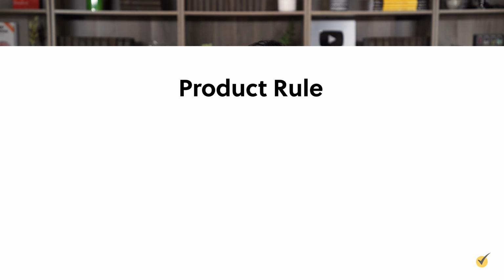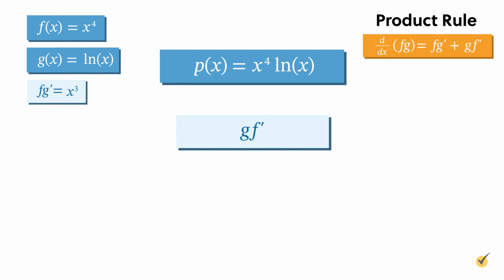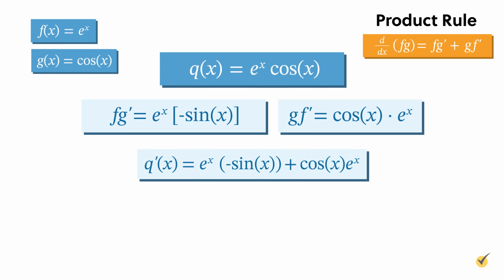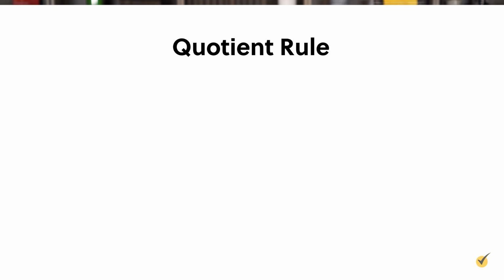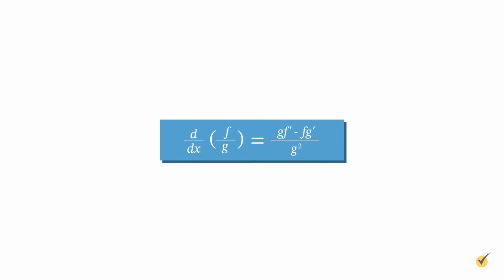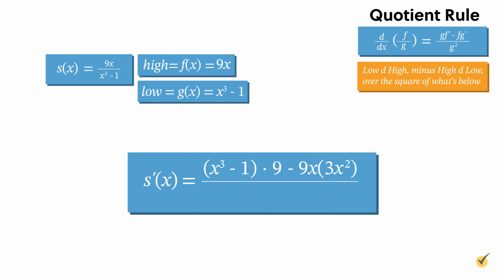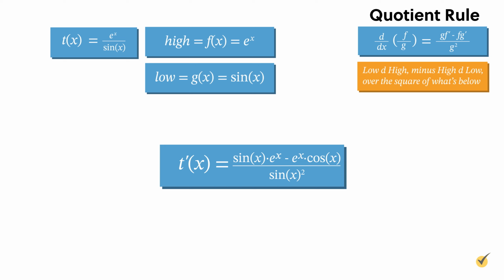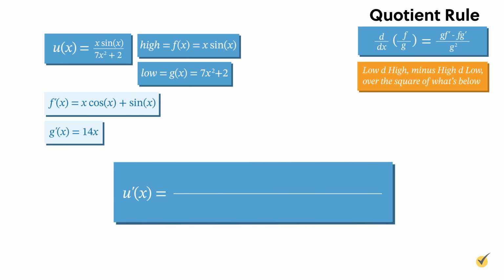Product and Quotient Rules: Explained!